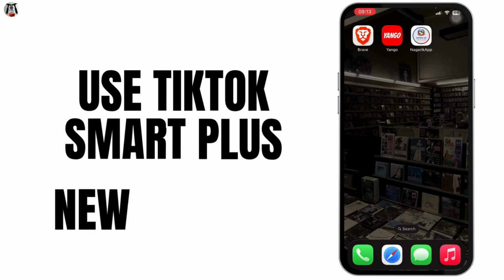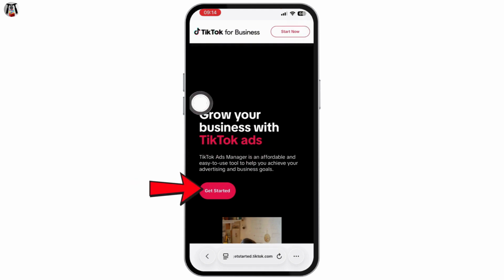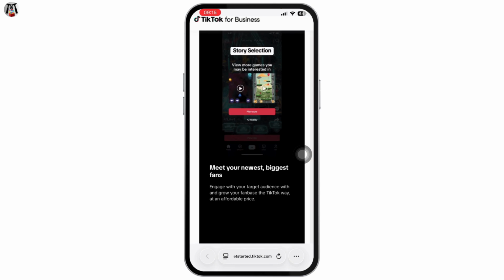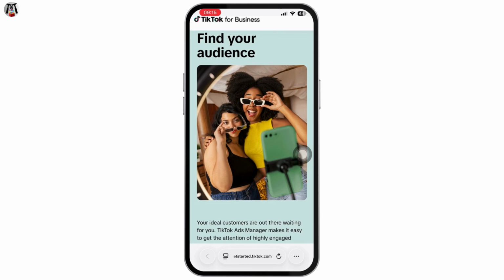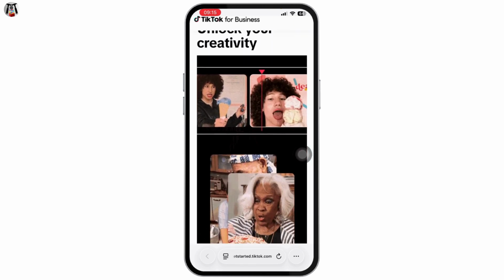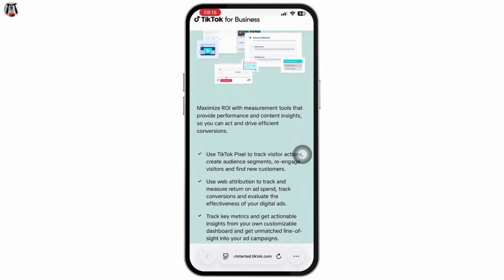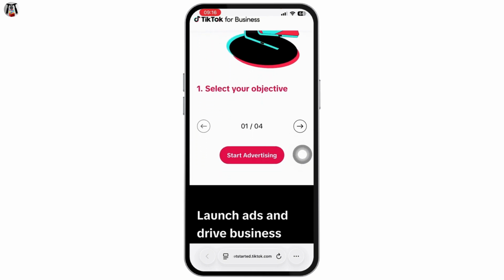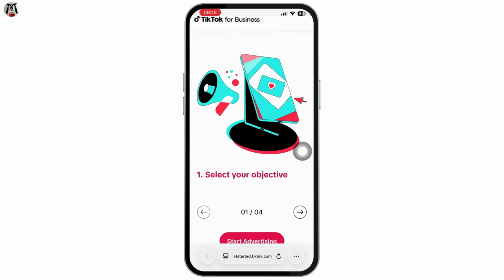How to Use TikTok Smart Plus New Control Features (2026)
Here’s a quick guide to using the new TikTok Smart Plus controls.

Timestamps:
0:00 – Introduction
0:10 – Enable Smart Plus Controls

Open the TikTok app on your device.
Tap on Smart Plus / Smart Controls (if available in your region).
Turn on the features you want like:
Smart recommendations
Auto content filters
Enhanced privacy controls
Adjust settings based on your preference.

✅ That’s it! TikTok Smart Plus is now active with improved control and personalization.